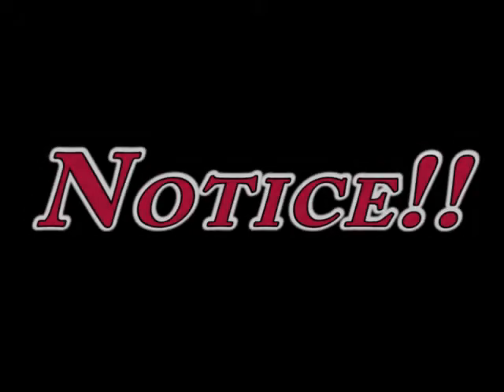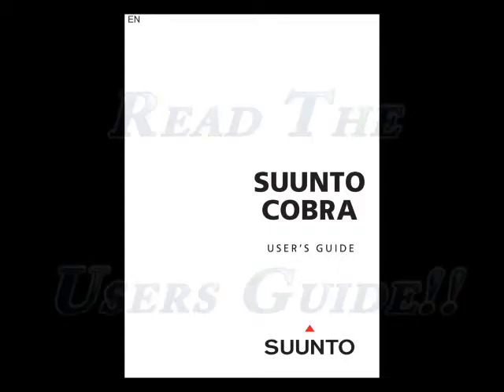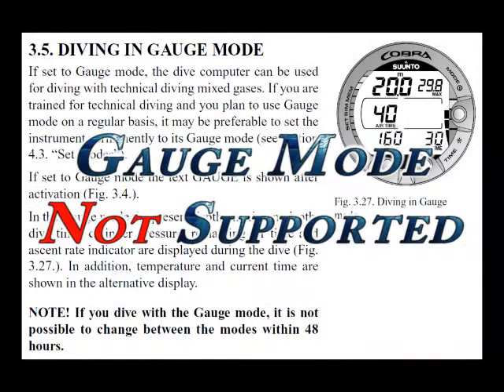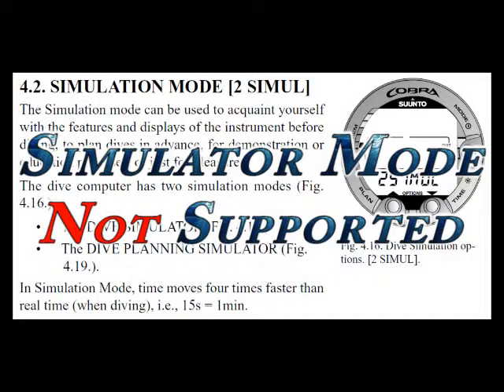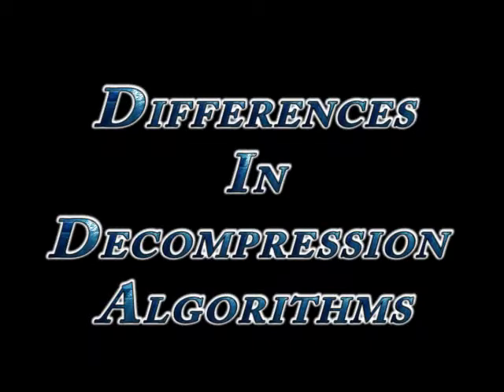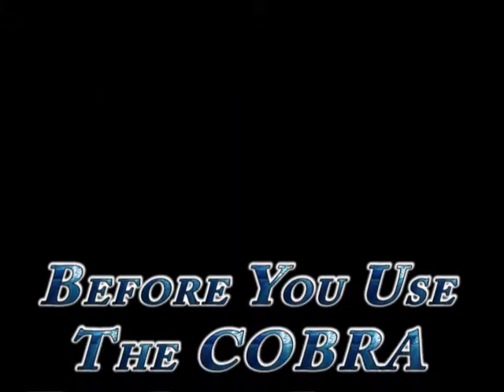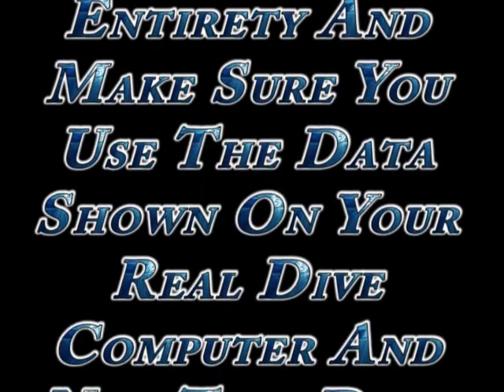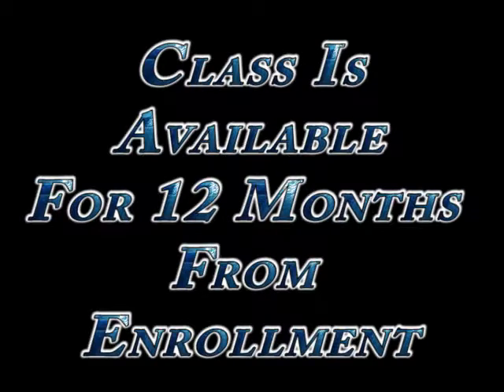Suunto Cobra dive computer - Online Class - m1s2